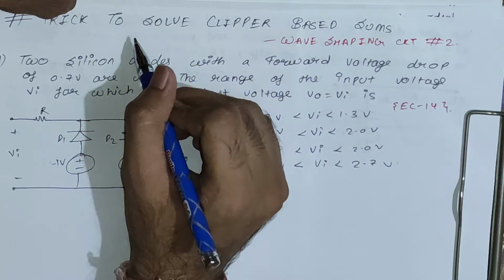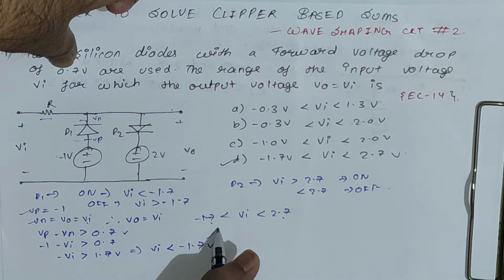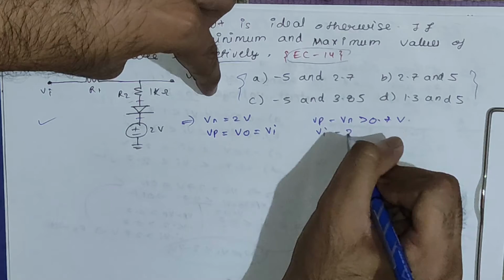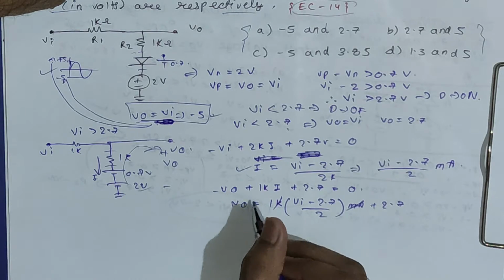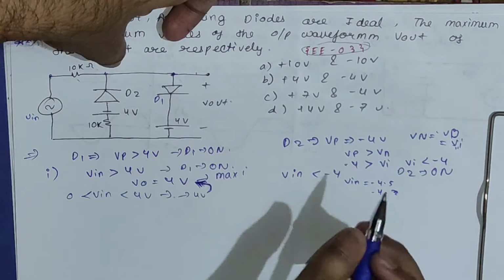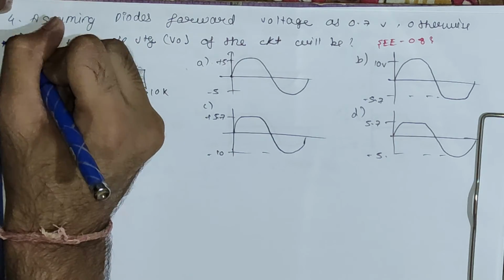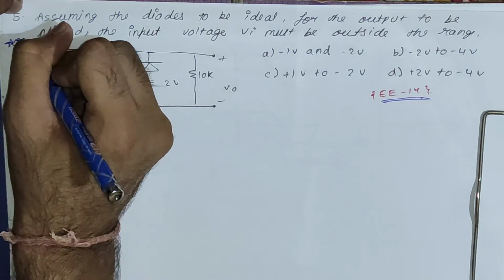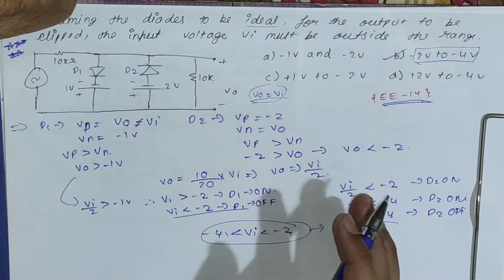Trick To Solve Clipper Based Sums | Clipper Circuit Trick | Diode Clipper Circuit | Analog Tricks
Trick To Solve Clipper Based Sums - Clipper Circuit Trick
1. Clipper circuits trick (SOLVE in less than 30 sec )
2. clipper circuit problems
3. how to solve clipper circuit problem

In this video, we will See the Trick to Solve Clipper circuit Based SUm in Less than 30 Seconds. To get a proper Idea , watch the application of the trick into all types of Sum.